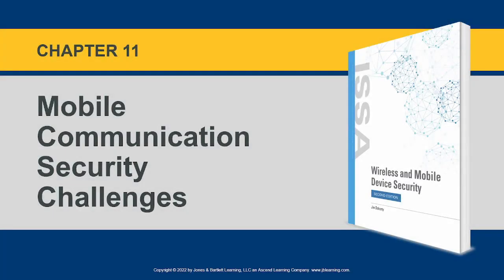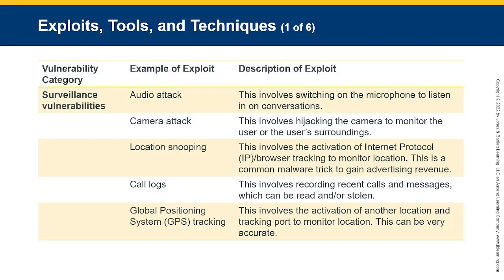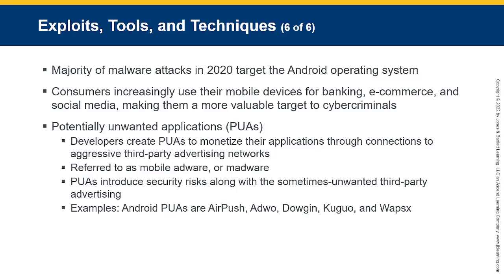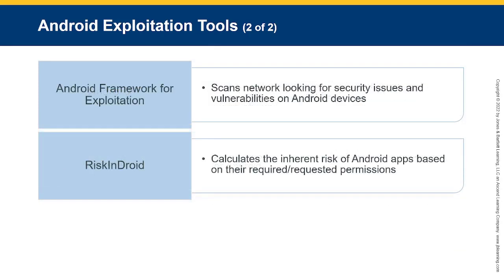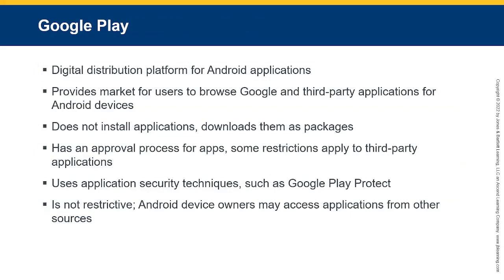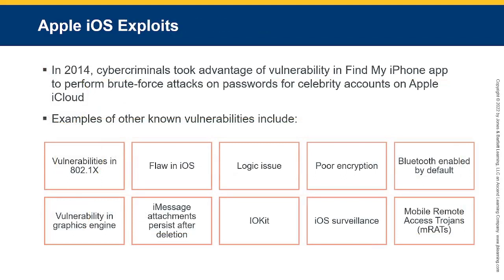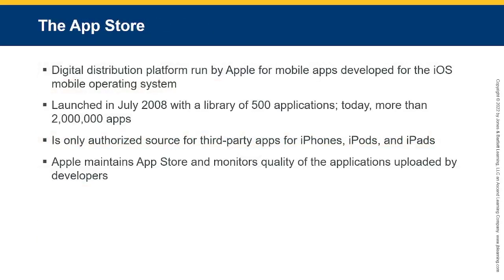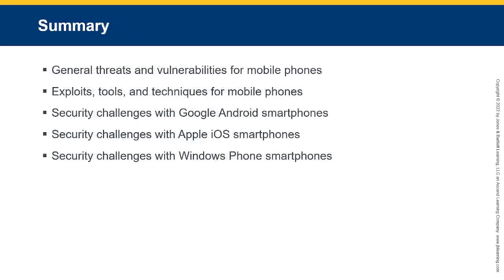Mobile Communication & Device Security Threats Part I, by Dr. Joshuva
CYSC 5312 Week 6 Chapter 11